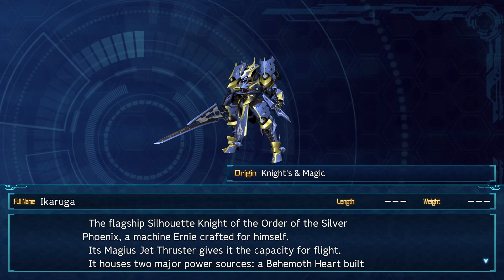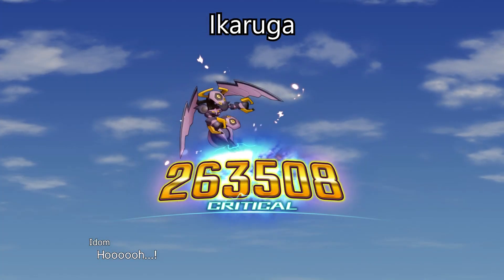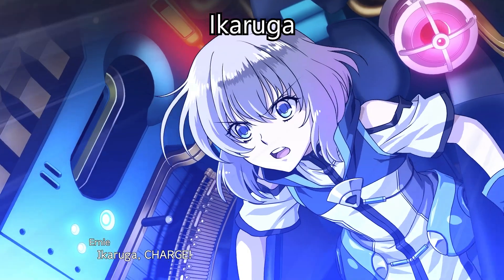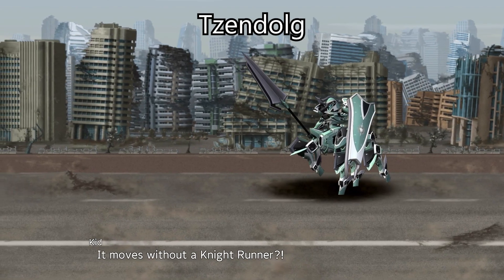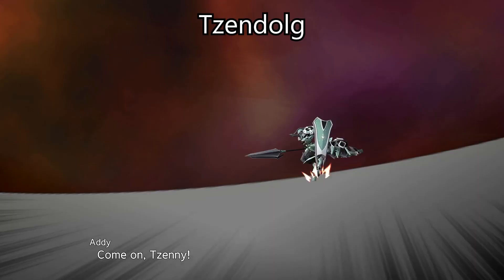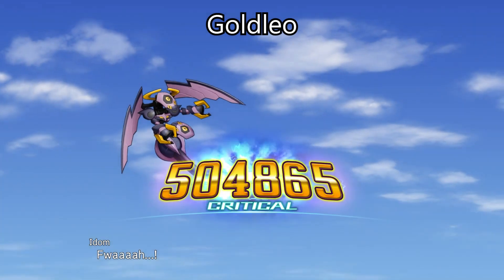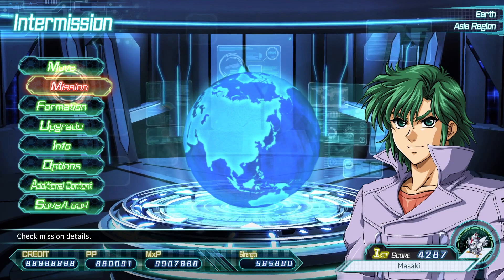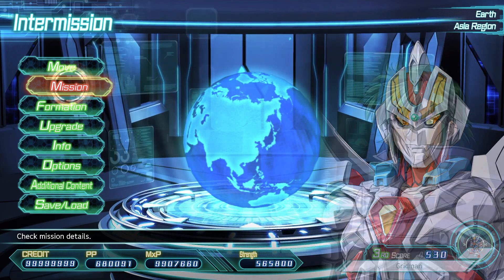Knight's & Magic Units Explained! | Mecha Encyclopedia | Super Robot Wars 30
Welcome to Mecha Encyclopedia, a series that covers the mech encyclopedia section in the SRW games. In this video, we'll go over the Knight's and Magic units featured in Super Robot Wars 30.

Ikaruga - Ernesti Echevalier
Tzendolg - Kid and Addy
Goldleo Emrys Fremmevilla